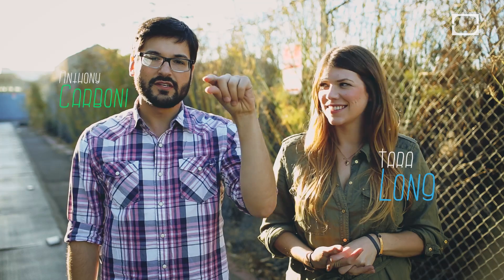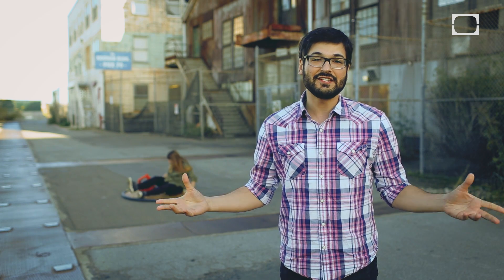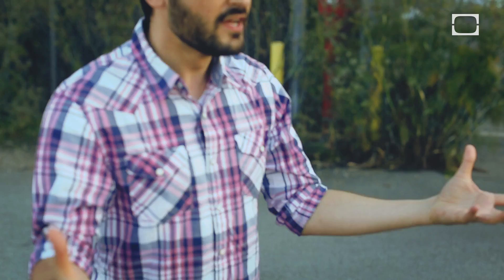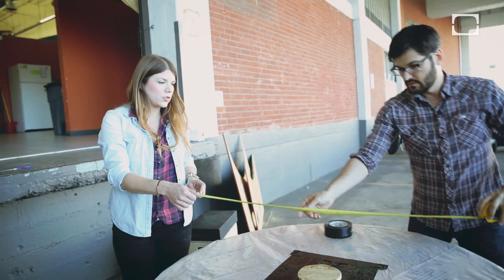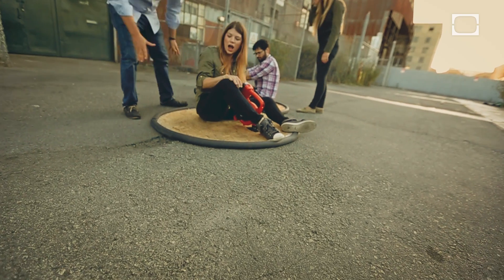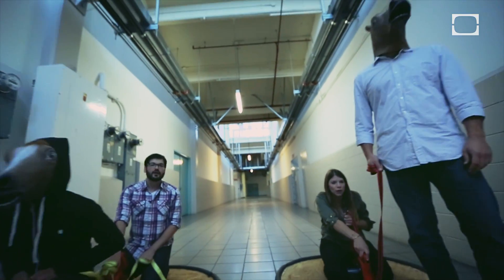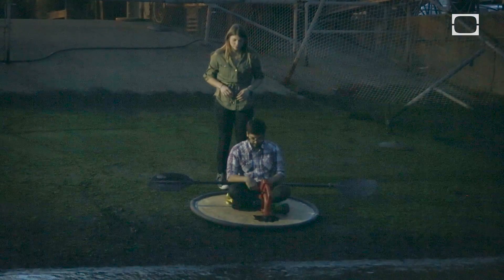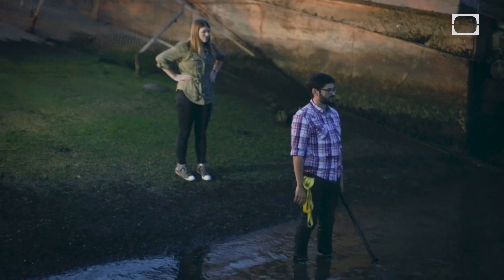HOVERCRAFT BOWLING - Hard Science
We are tired of not having hovercrafts. It's time we all have hovercrafts. Anthony and Tara build a couple for about $150 out of plywood and leaf blowers and then put the DIY monstrosities through the standard scientific tests: you know, human bowling, horse mask racing. Standard lab stuff.

Materials and overall cost: ~$100+
• Tarp: $20
• Wood: $20
• Leaf Blower $75

"Hovercraft use blowers to produce a large volume of air below the hull that is slightly above atmospheric pressure. The pressure difference between the higher pressure air below the hull and lower pressure ambient air above it produces lift, which causes the hull to float above the running surface."

He began experimenting with vacuum cleaner tubes and empty aluminum cans and found that when placing a small can inside a larger one and blowing air through the smaller can, it hovered above the bottom surface of the larger object. By 1955 he had a working prototype and pursued a patent on his creation, which he dubbed a 'hovercraft.'"

"the purchase of a marina inspired this engineer to build something that's not quite a boat, and not quite a plane -- but certainly the Stuff of Genius."

Join Anthony Carboni and Tara Long as they turn the world around them into a giant science experiment.

Hard Science Crew:
Executive Producer: Barry Pousman
Producer: Nicolette Bethea
Shooter: Michael Baca
Second Shooter: Matt Piniol
Production Assistant: Kendall Long
Editor: Michael Baca